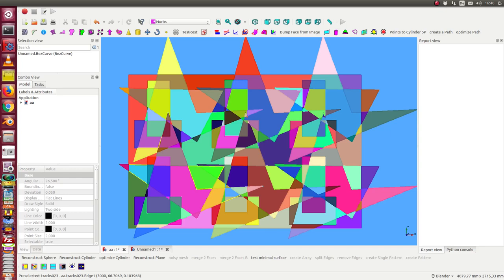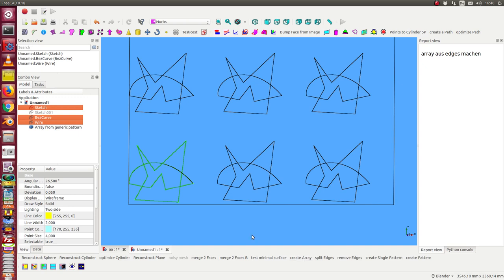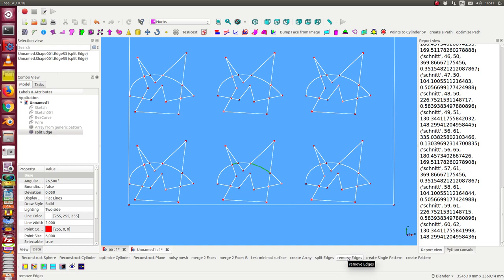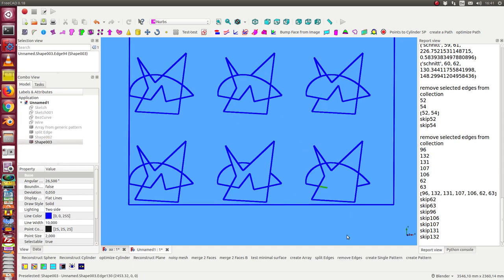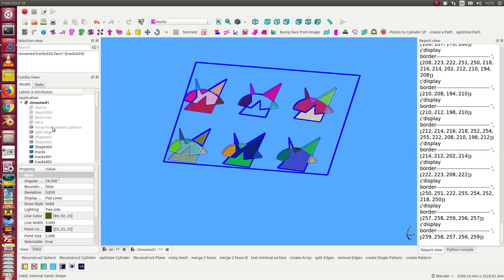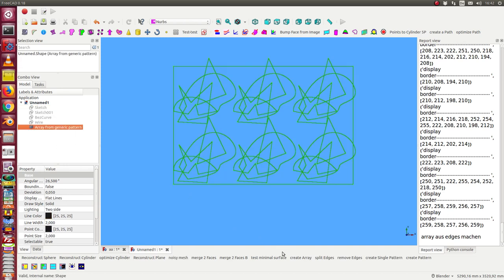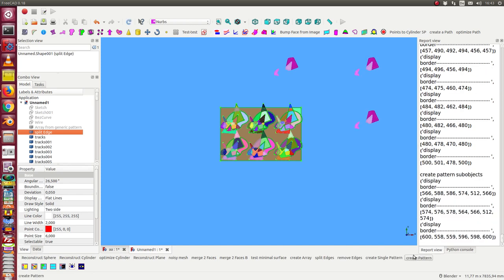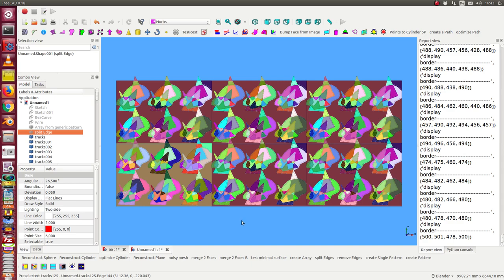pattern generator v2